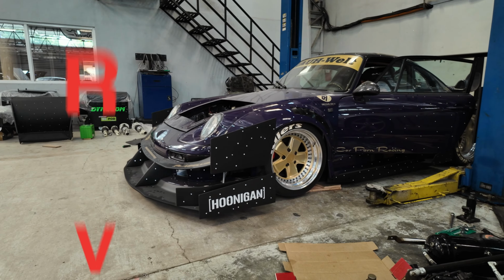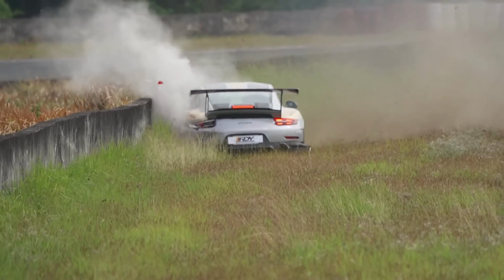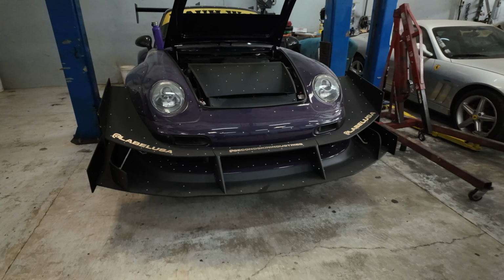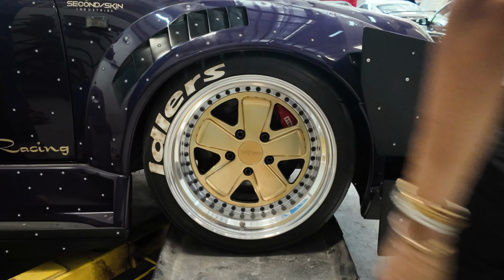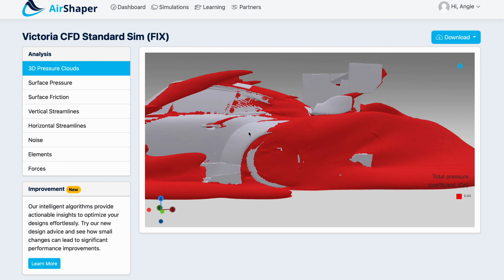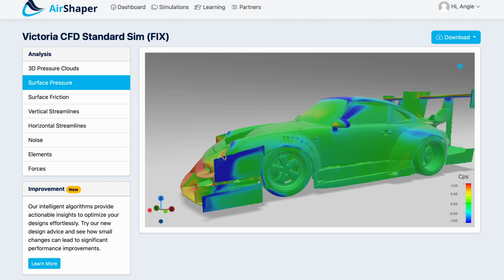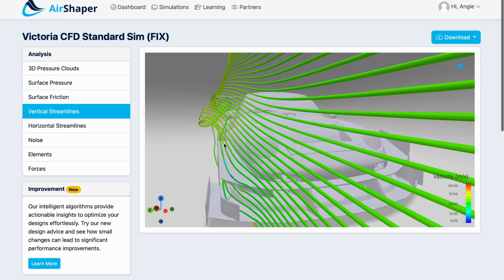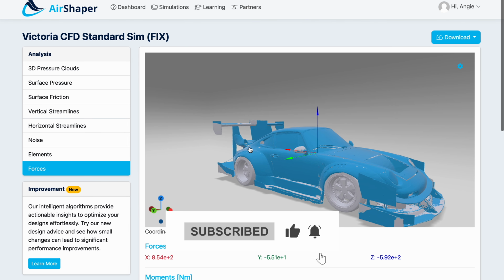Lets learn aerodynamics together! | Angie Mead King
Super technical video on aerodynamics and what I have learned so far when we built RWB Victoria for time attack!